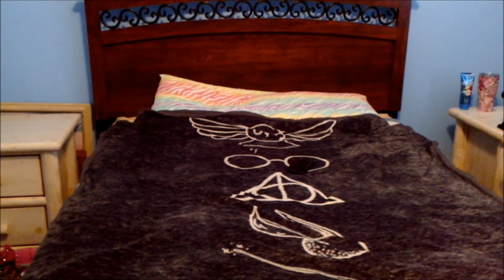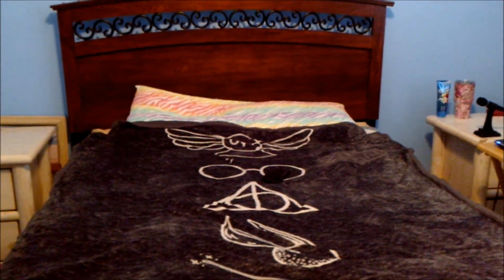MY MORNING ROUTINE A YOUTUBER'S MORNING ROUTINE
HEY SUBBIES!!!

let's enjoy my morning routine together thanks for following me along on this marvelous morning!

SD MEMORY CARD

I make a small comission for any purchases made using the links above
ALL opinions are 100% honest and my own

TO TURN ON YOUR POST NOTIFICATIONS SO YOU DON'T MISS OUT ON ANY OF THE NEW VIDEOS!

INSTAGRAM comedycreation
TWITTER comedyaddict